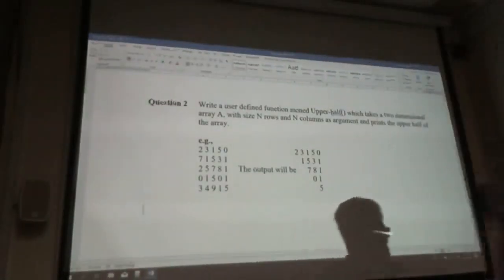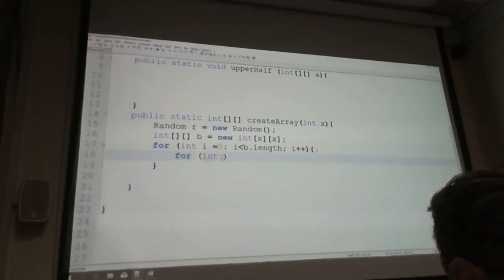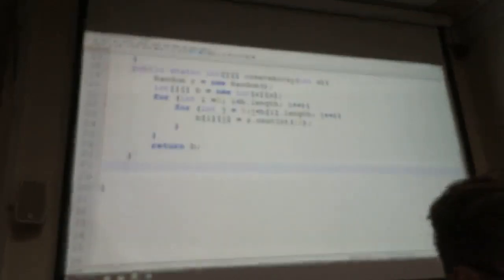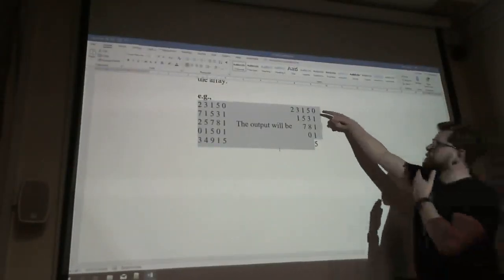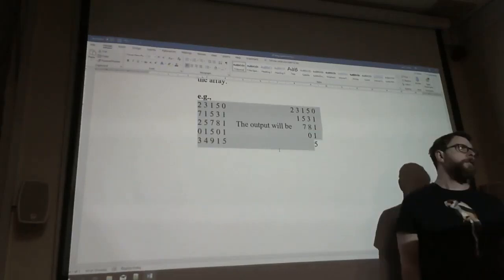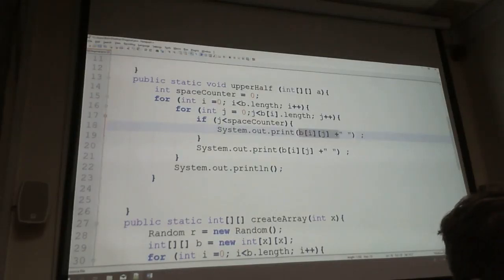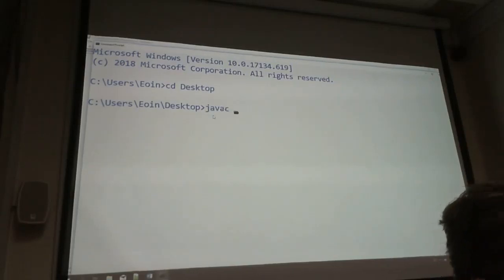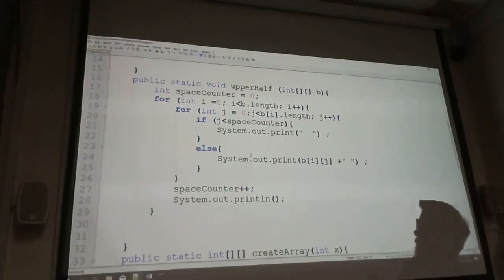BSC 1 Computer Programming 2d Arrays (worked example)